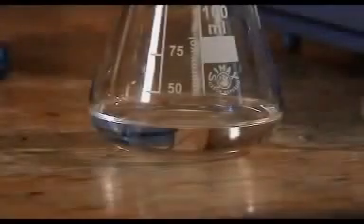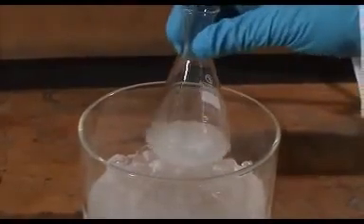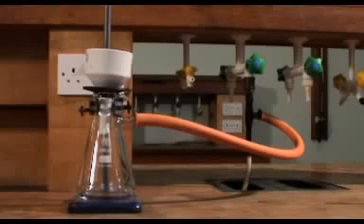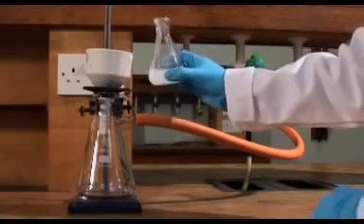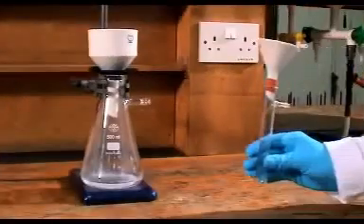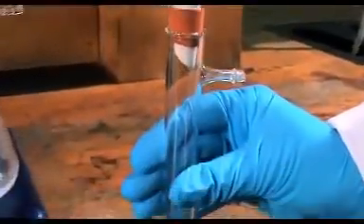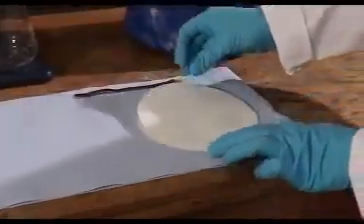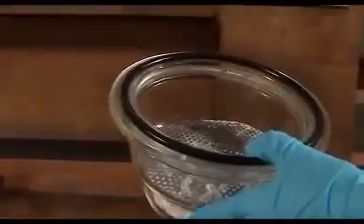ترشيح تحت الفراغ + تجفيف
تتم عملية الترشيح تحت الفراغ بواسطة تركيب متكون من قمع بوخنر ، مصفاة خزفية ( مصفاة بوخنر ) ، ورق ترشيح ، أنبوب مطاطي موصول بمصدر للتيار الهوائي .
عملية التجفيف تكون بواسطة جهاز مجفف يحتوي على فتحات خاصة بالتيار الهوائي موجودة على سطحه .